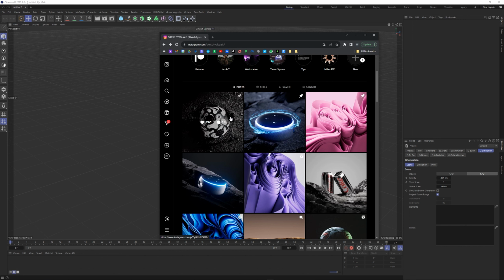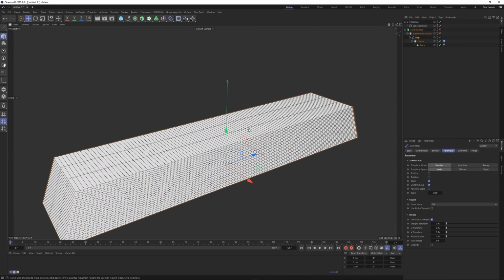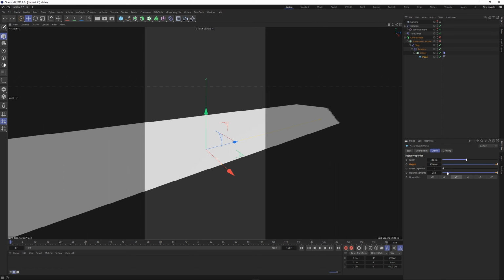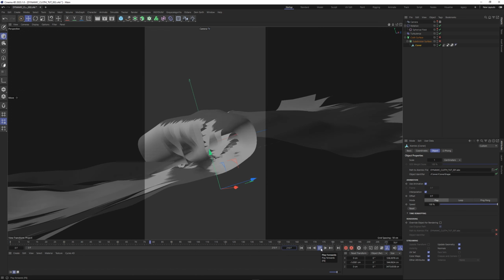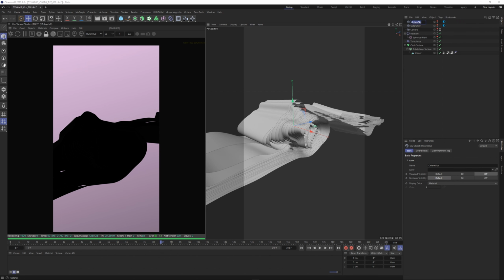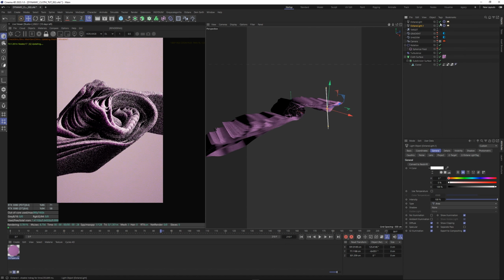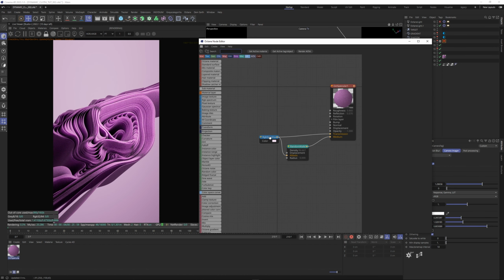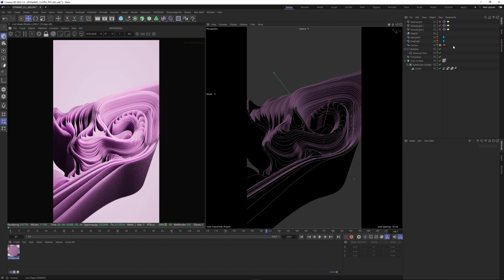Dynamic Cloth Renders with Cinema 4D and Octane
Timecodes:

0:00 - 0:40 - Intro
0:40 - 6:03 - Simulation Setup
6:03 - 8:09 Tweaks & Changes
8:09 -10:09  Notes
10:09  - 14:08 Cache & Retiming
14:08 - 18:14 - Octane Lookdev